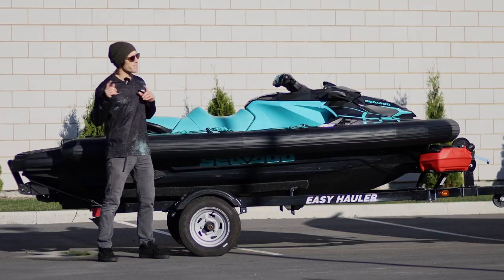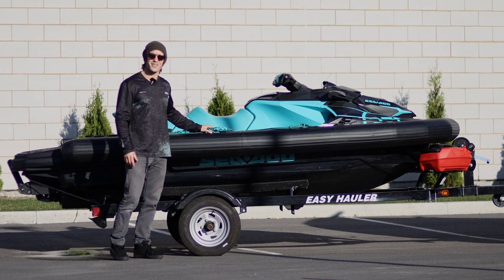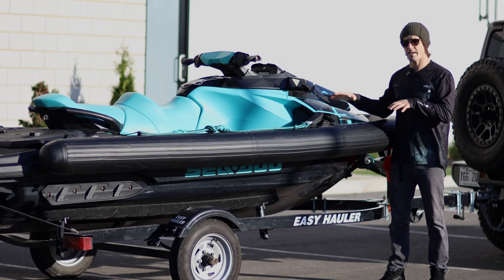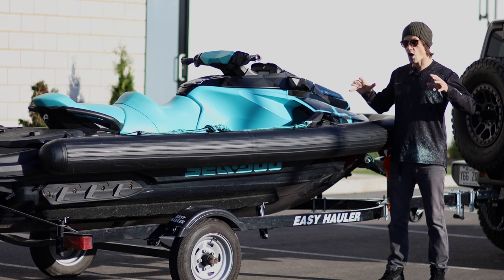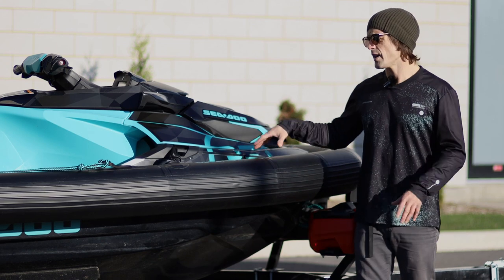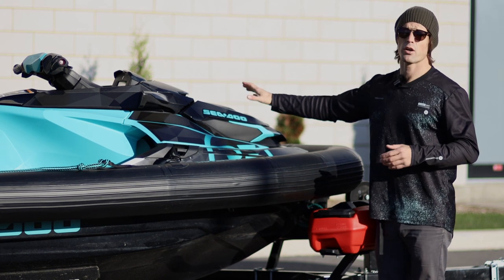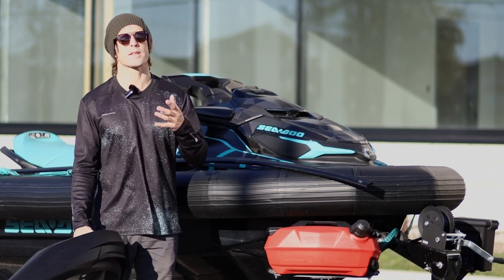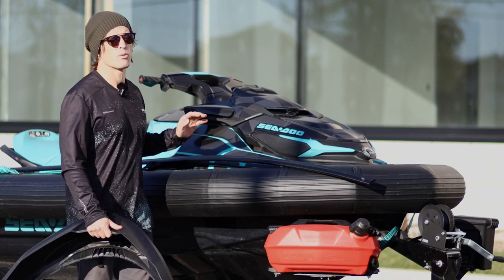Ride Engine Inflatable PWC Collars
A PWC inflatable collar, or Personal Watercraft Inflatable Collar, is a safety feature used on personal watercraft (PWC).  These inflatable collars are designed to enhance the safety and stability of PWCs while they are in use on the water.

Drone Footage William Pollock